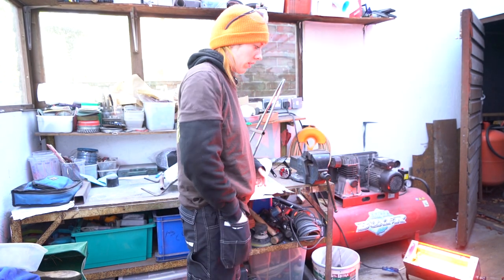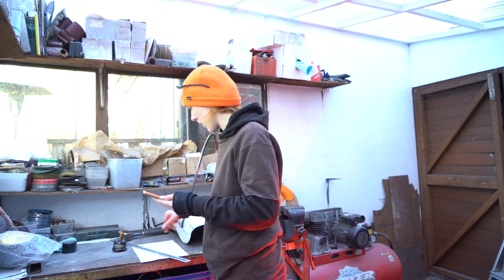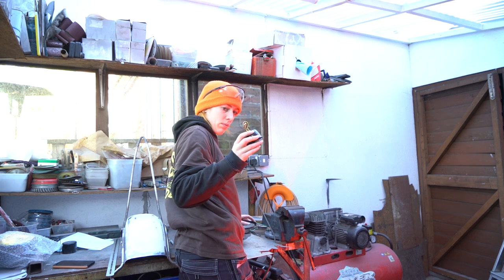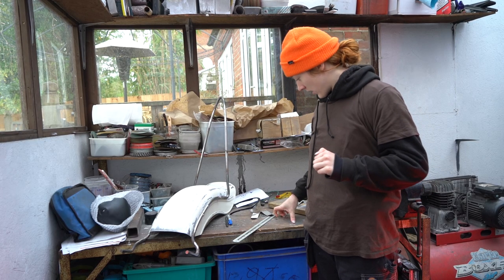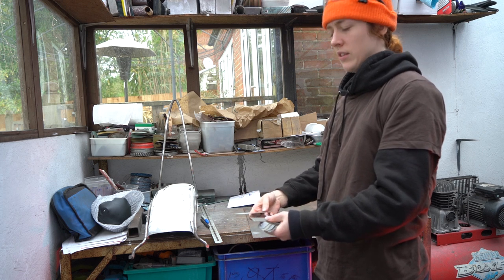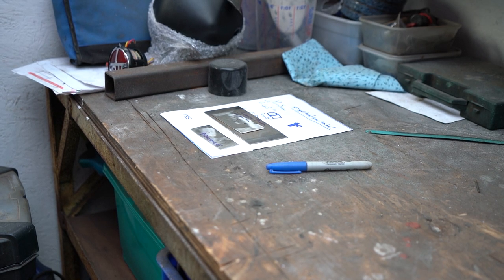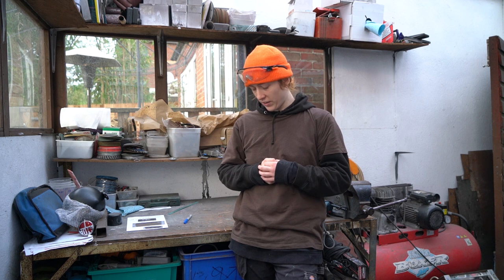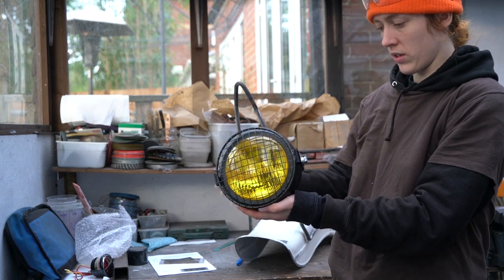Yamaha Chopper Build: Building a Motorcycle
And the chopper build prevails, fabricating up some small brackets for the dragstar; don't say I didn't tell you this video wasn't interesting. Q & A Video next so drop your questions below ⬇⬇⬇

Will be linking other videos/builders that I found helpful and/or awesome in future videos

Biker girl wrenching up some god awful, custom chopper build, rat bike Yamaha dragstar 650. This channel is for vlogging my two wheeled adventure as a bike builder and girl rider. This is the first bike I’ve owned and built, so take it easy, love ya chopper